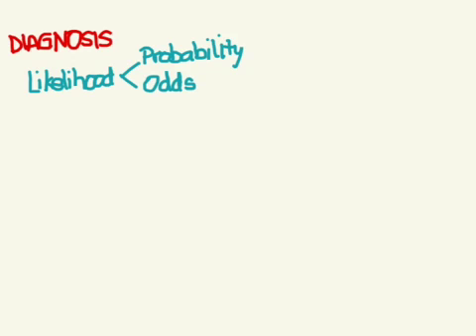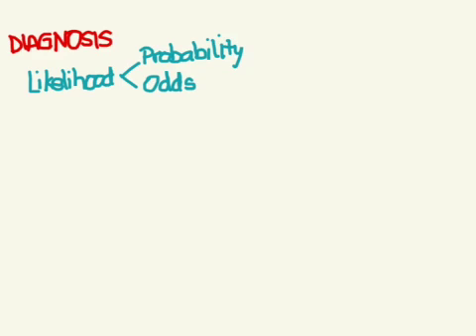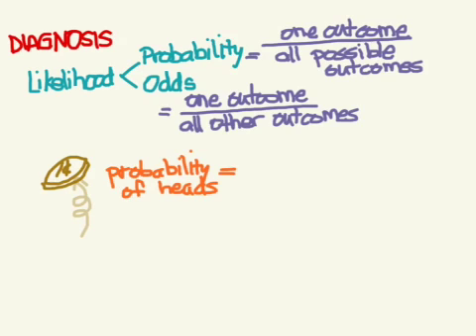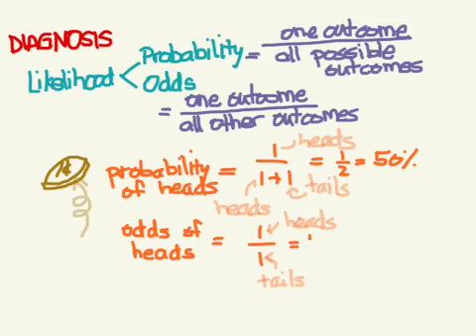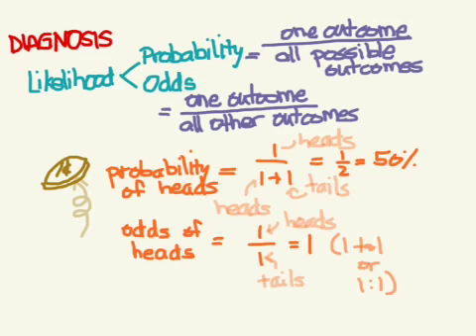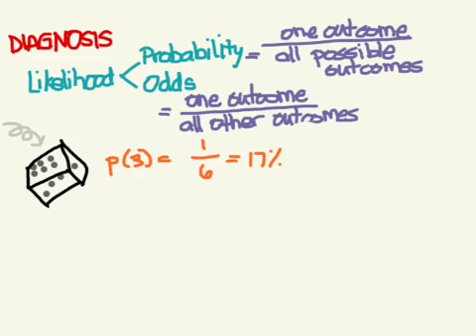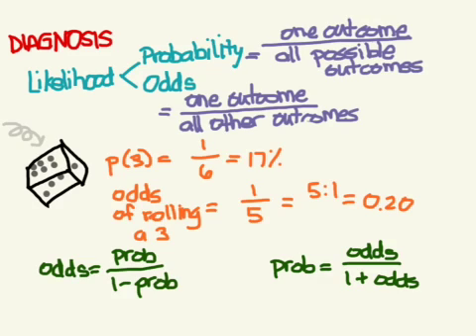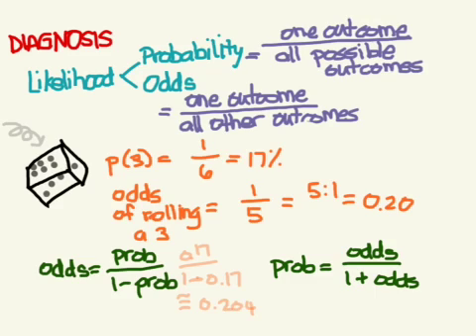Diagnosis 01: Probability and Odds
Odds and probability